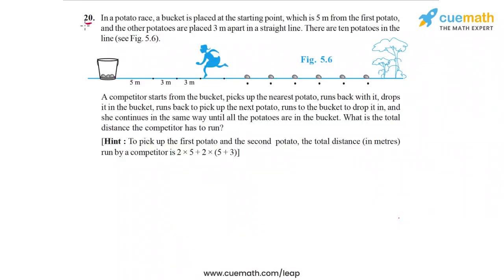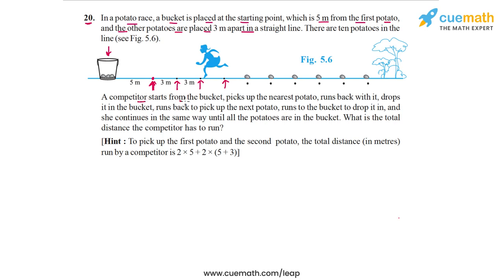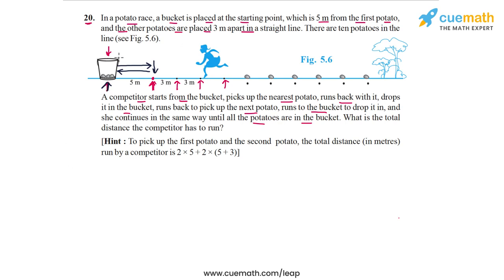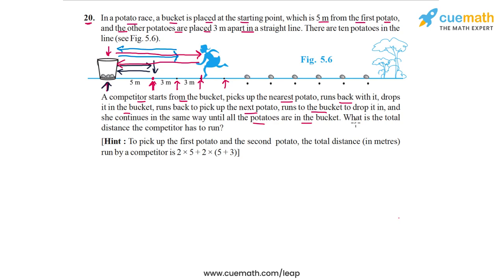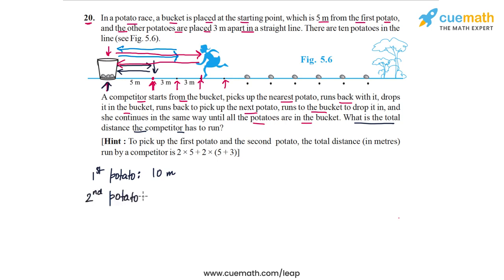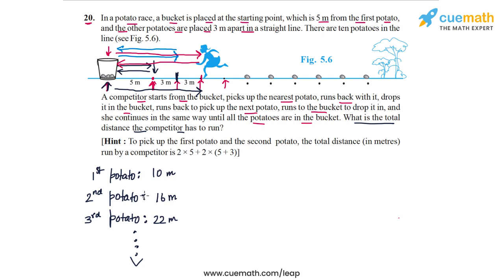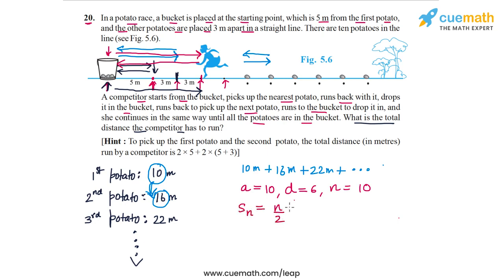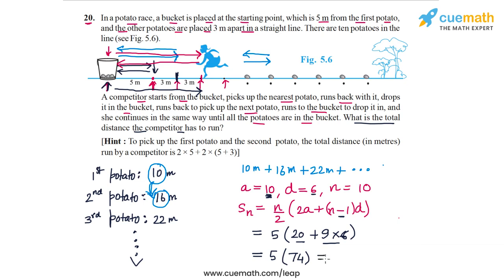Class 10 Chapter 5 Ex 5.3 Q 20 Arithmetic Progressions Maths NCERT CBSE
To download pdf of all text solutions for this chapter click here NOW